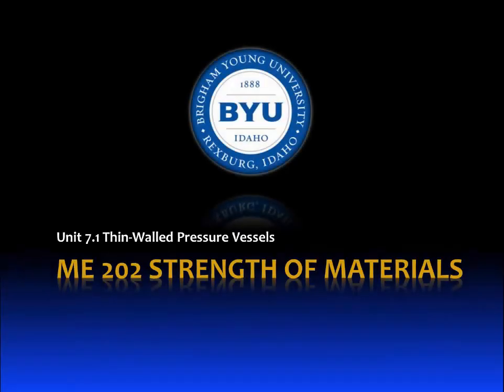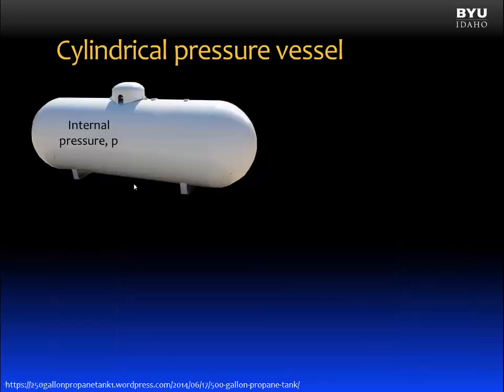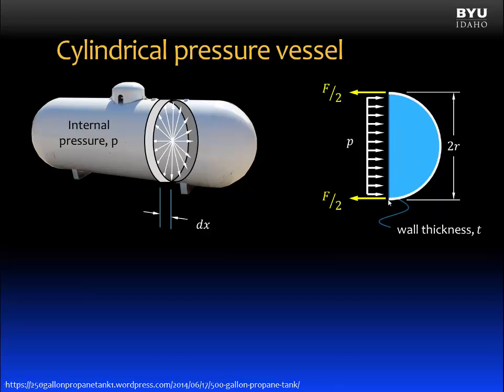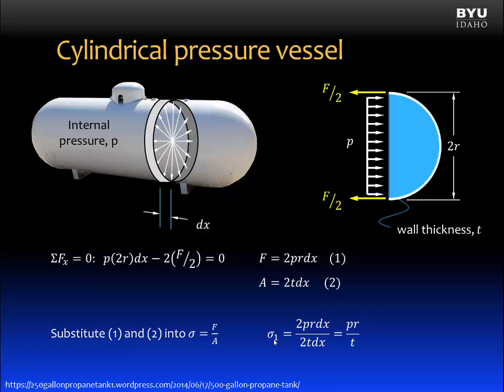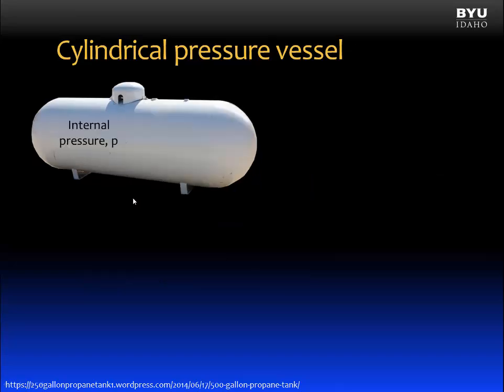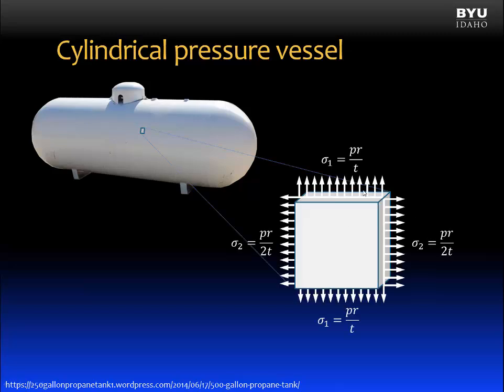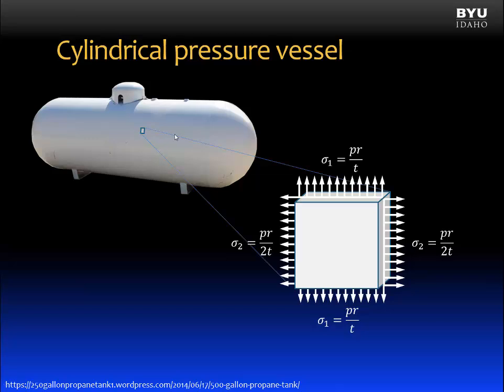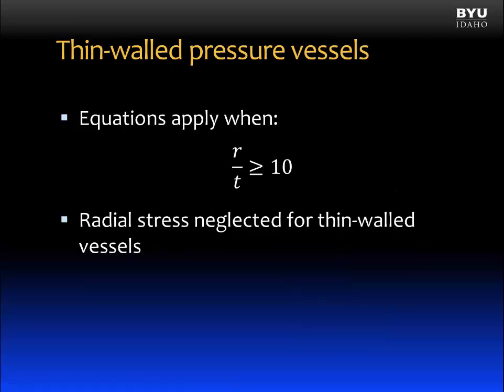07.1 Thin walled pressure vessels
Concept Introduction:
Calculate stresses in thin-walled pressure vessels